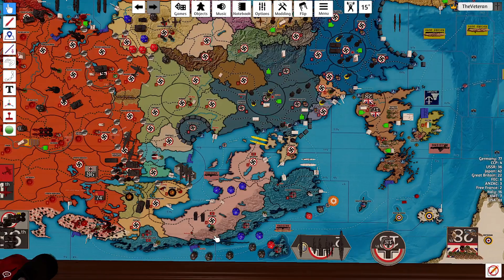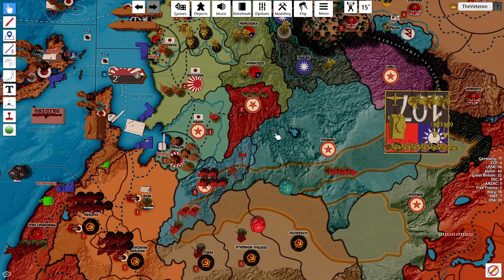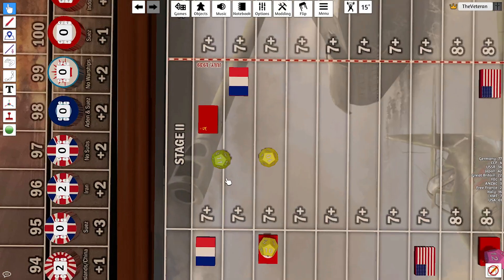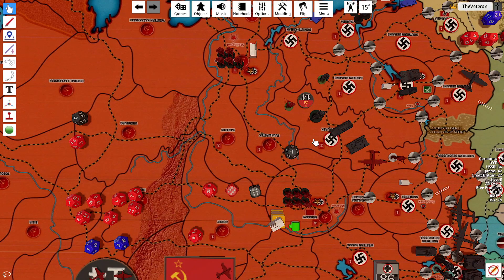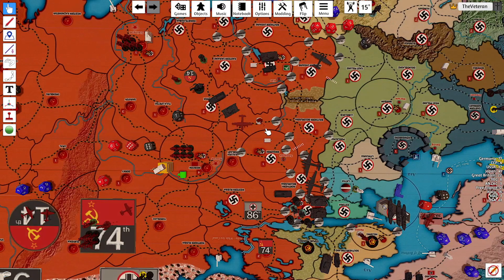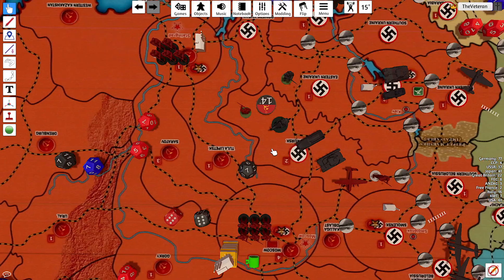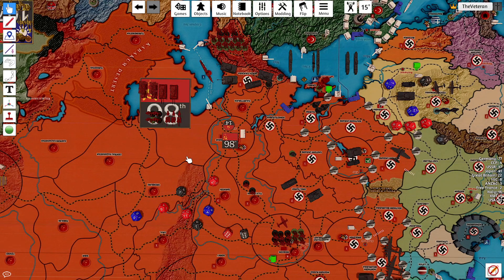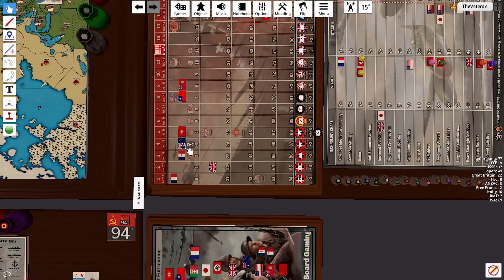Operation Pluto Jan42 T12 Comintern